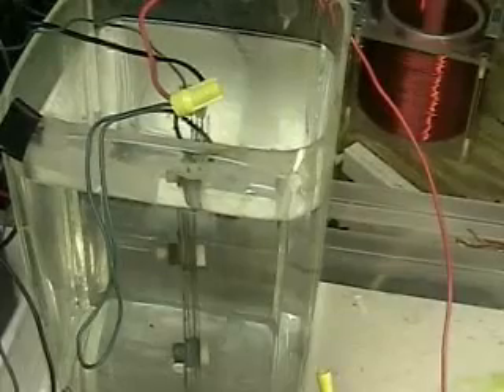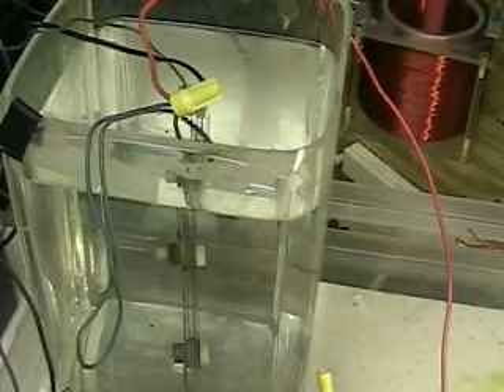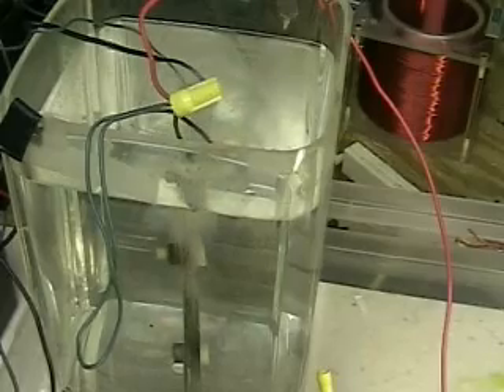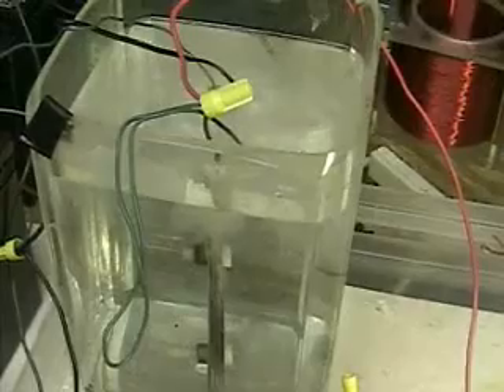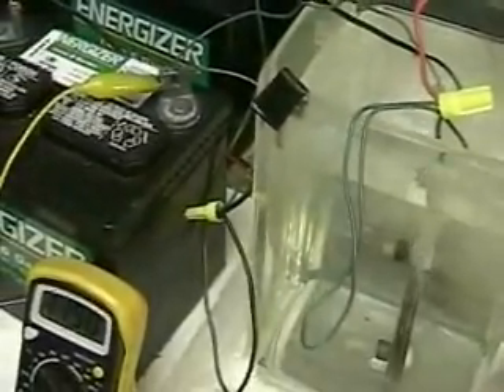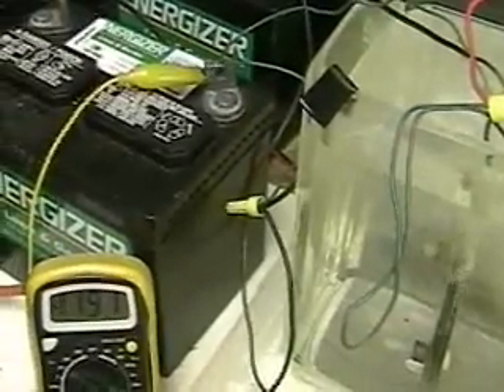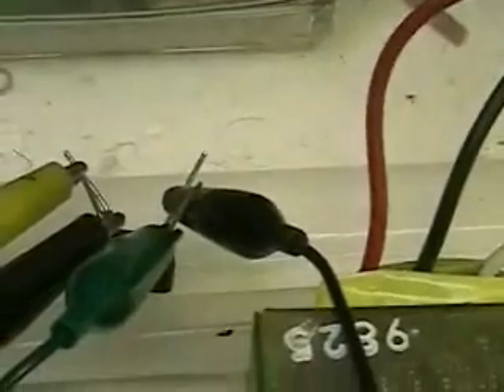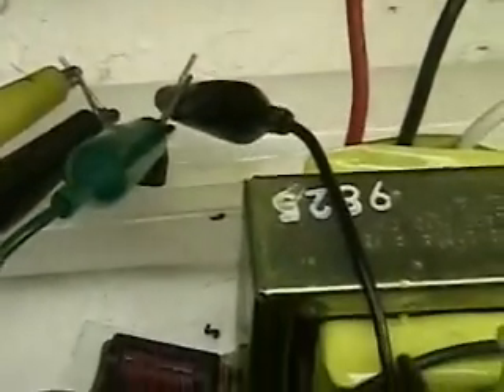Hydrogen Tap 1 (AC & DC ) #43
This test compares AC output and DC output using the same transformer. The question is will the transformer make any difference. The AC is running at 60 cycles and the DC is after a converter is used between the transformer and the cell.* I HAVE CHAGED MY MIND ABOUT THIS IS WILL CONDUCT MORE TESTS.